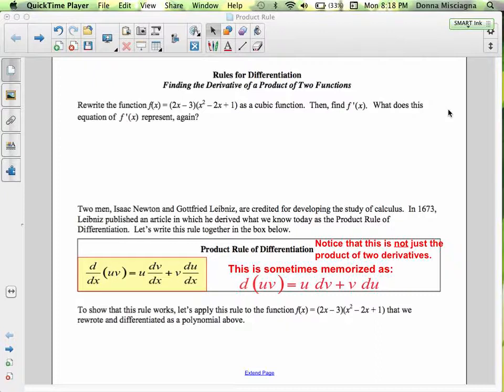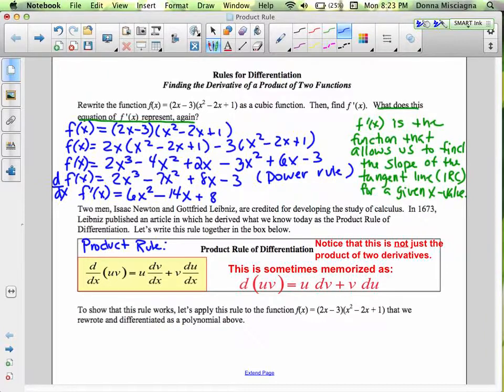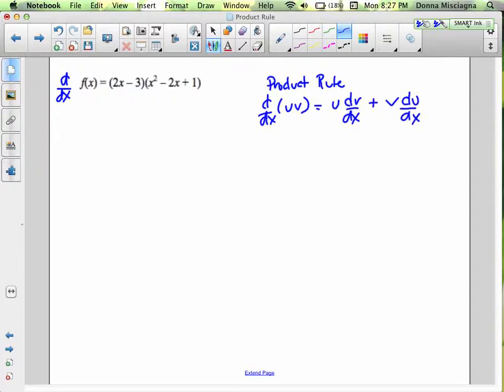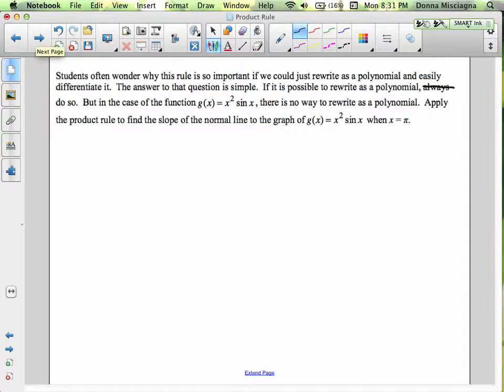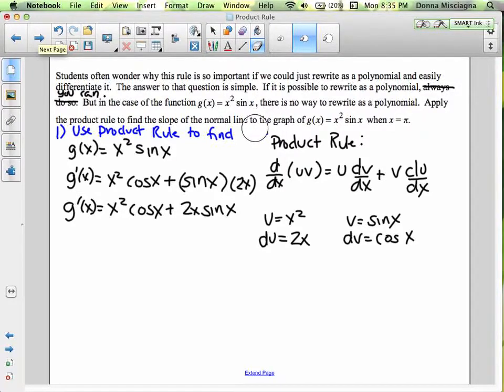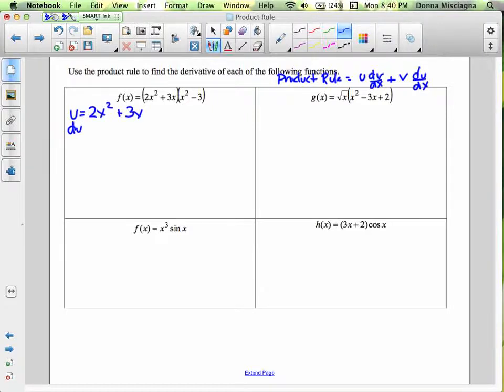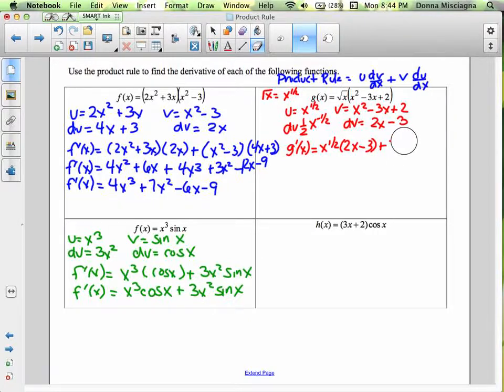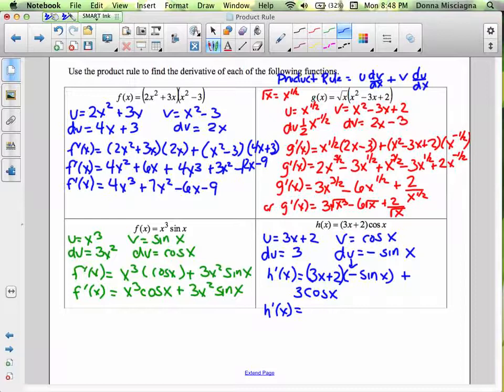Product Rule Part 1 Broadband